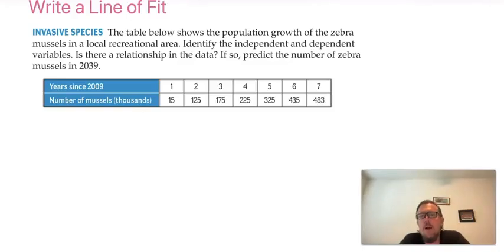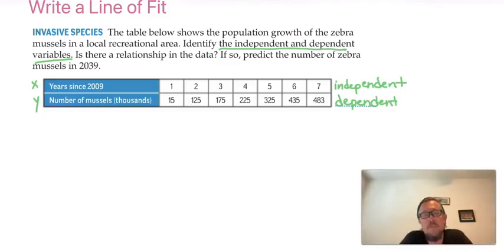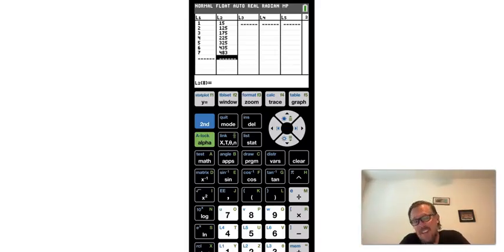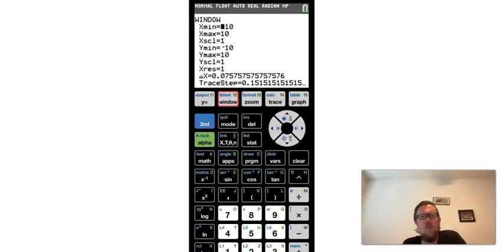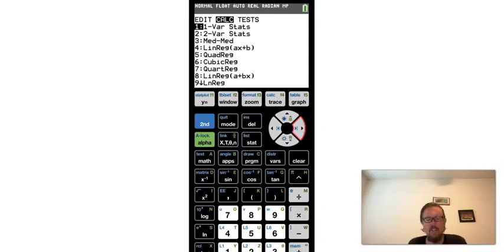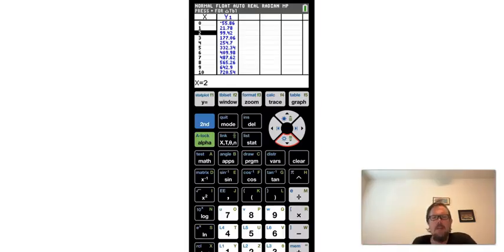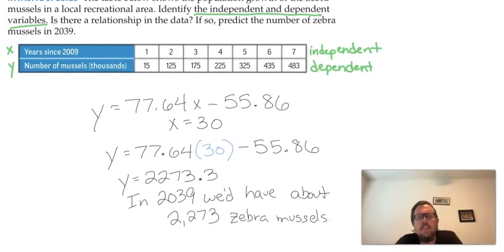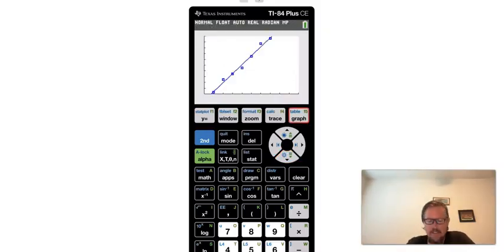Lesson 4.5.2 Scatter Plots and Lines of Fit: Write a Line of Fit